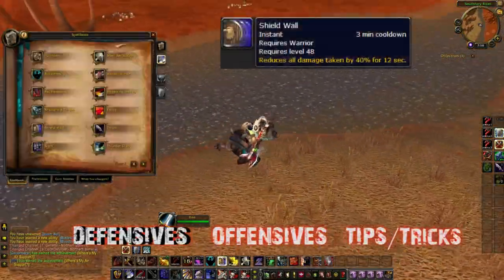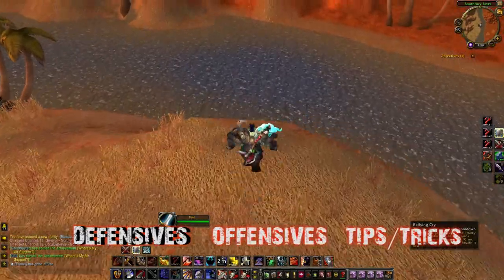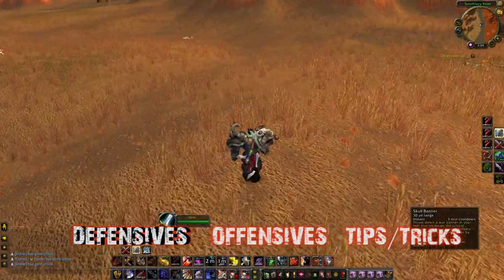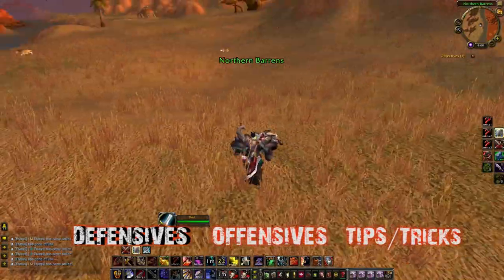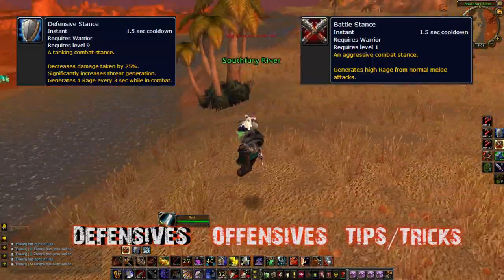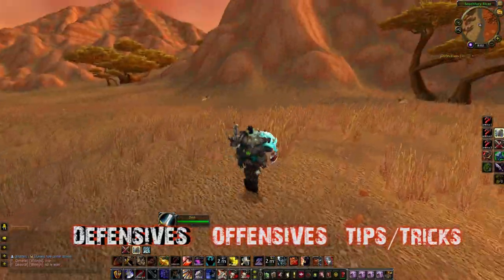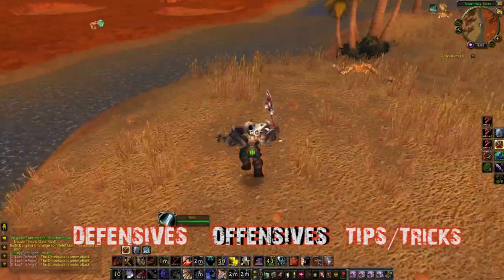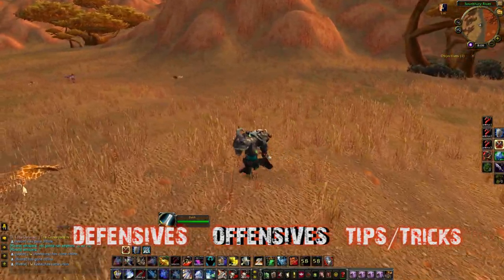Know Your Enemies - Warrior - Episode 3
Patch 5.4.7

•Follow my Stream, To be notified when I go LIVE!

I try read every comment you guys post on my videos, but sometimes the amount of comments can be overwhelming. DO NOT send a message to my inbox. To sign up for the Next Tournament go